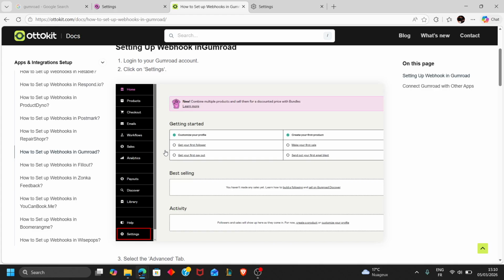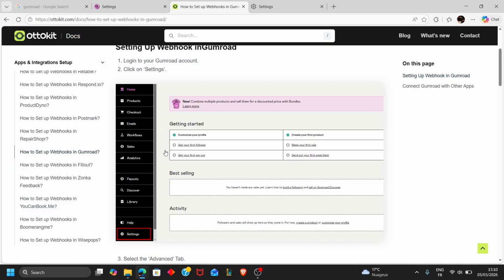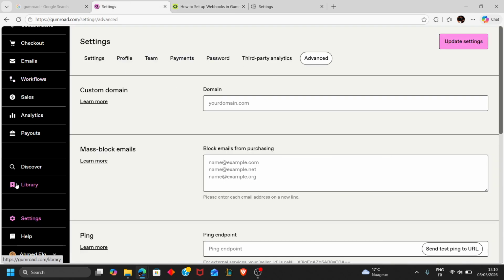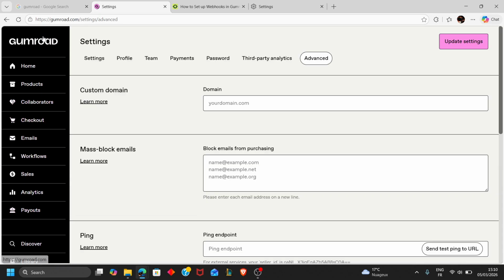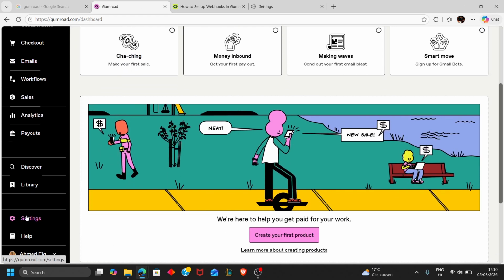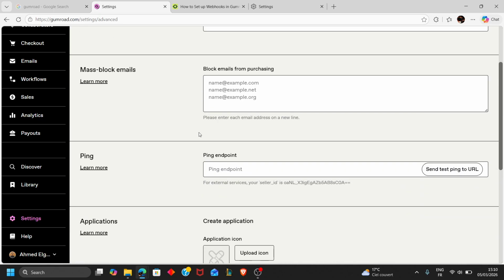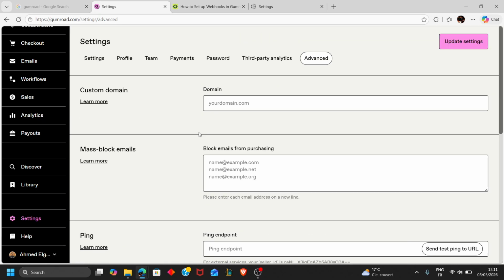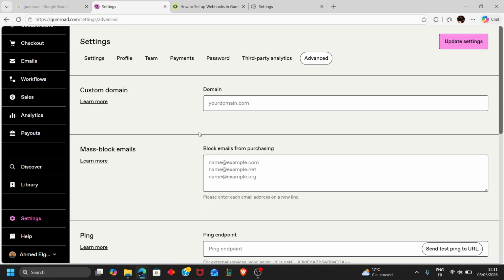How To Fix Webhook Not Working On Gumroad! Tutorial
Today we talk about fix webhook not working on gumroad,webhook not working on gumroad,automation,webhooks